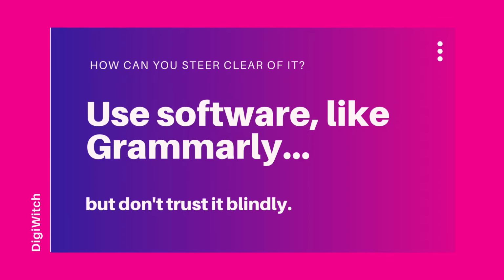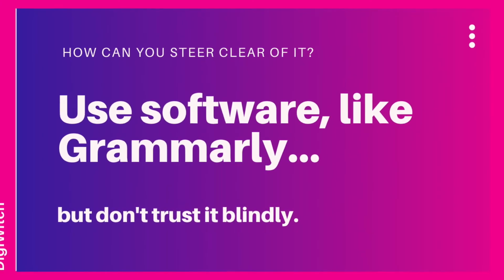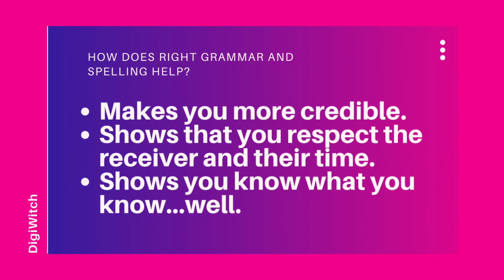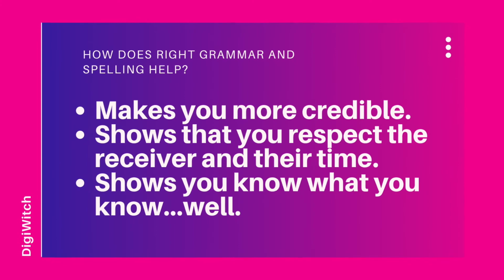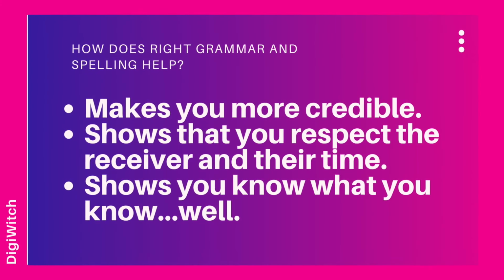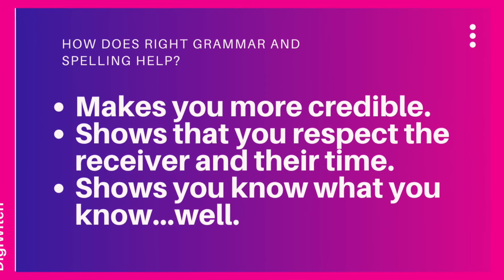Using good grammar and correct spelling in formal communication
Seeing blatant spelling and grammar errors online and offline has become commonplace these days.

Why are these mistakes becoming so prevalent?

Can these seemingly silly and careless mistakes cost you money, image, or a business deal?

Absolutely!

People judge others on how they are using their words, spellings, and grammar, and I am not talking only about the English language, but also all the other languages used across the world.

So how do maintain the dignity of a language and show it and the receiver of your message the due respect that they deserve?

Find out more in this week's DigiWitchnesday vlog!

Looking forward to reading your comments and likes are always super welcome!